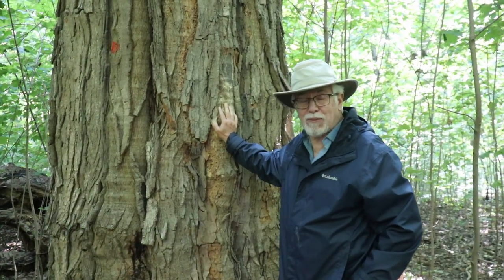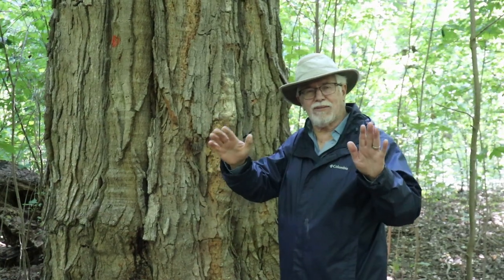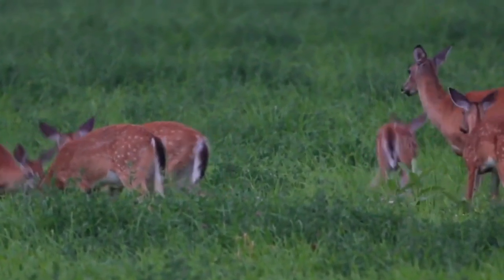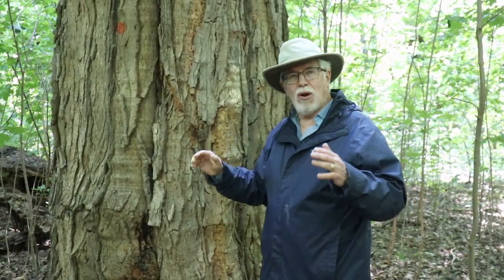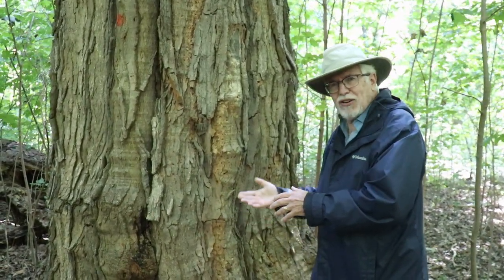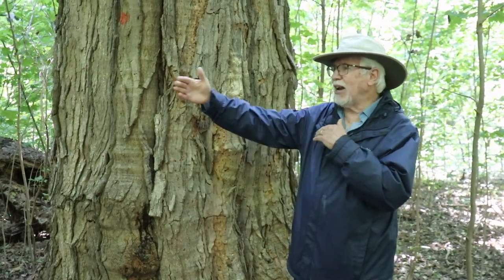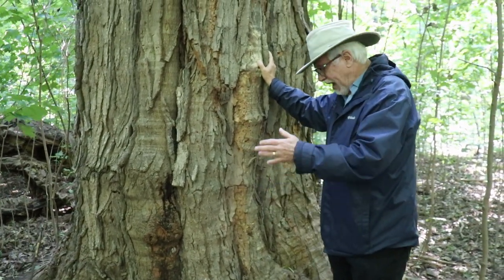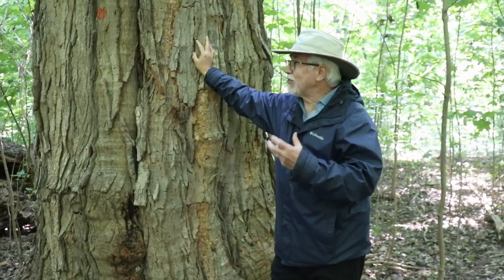Riverwood's 400-Year-Old Maple Tree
Our Education Director, Dave Taylor, talks about the history of one of Riverwood's oldest residents, a maple tree that's approximately 400 years old, and how the land and people around it have changed over the centuries.